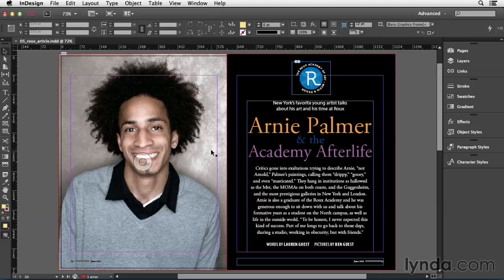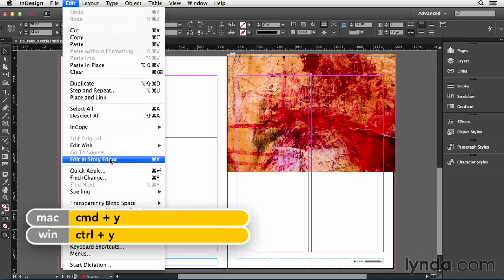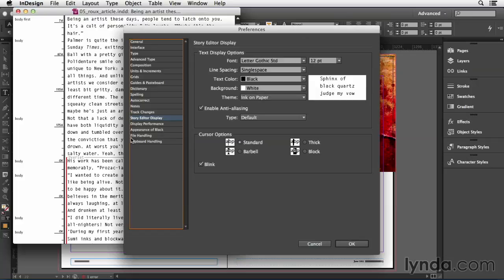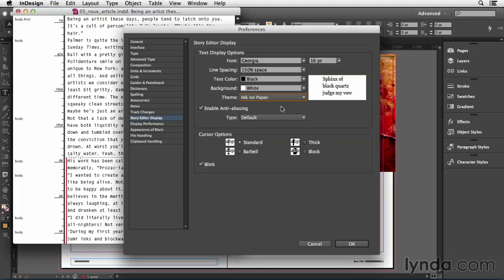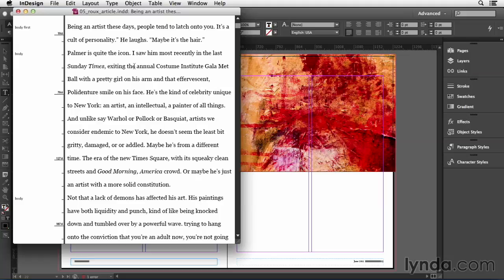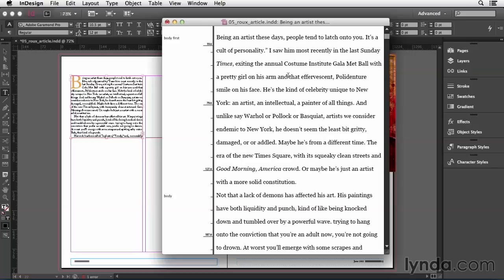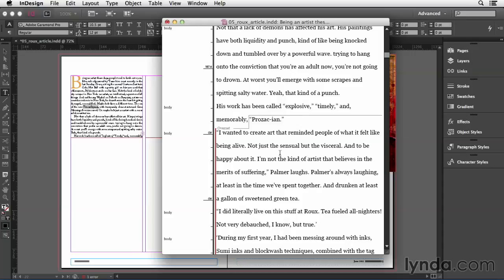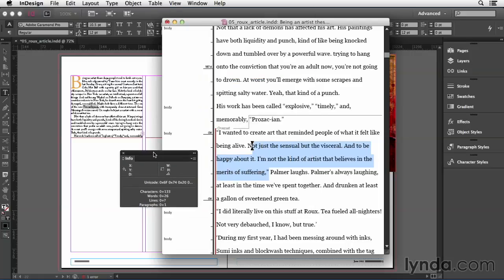05 10 storyeditor